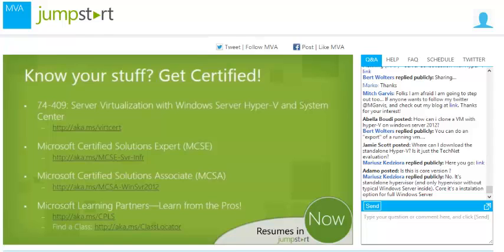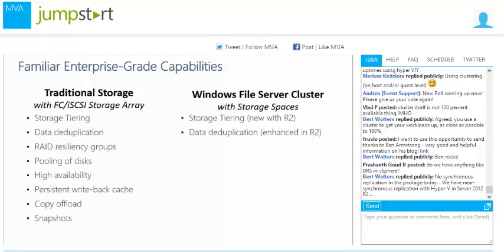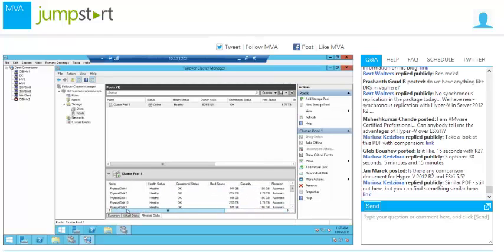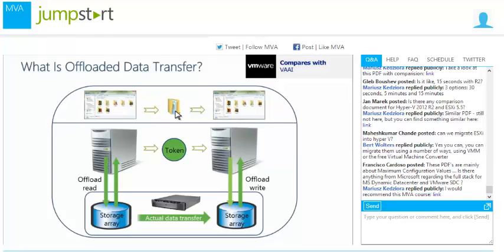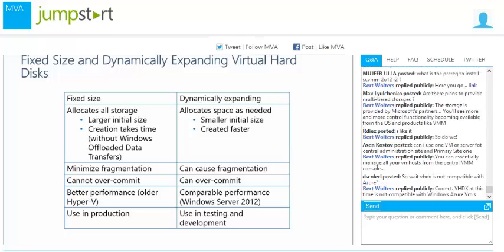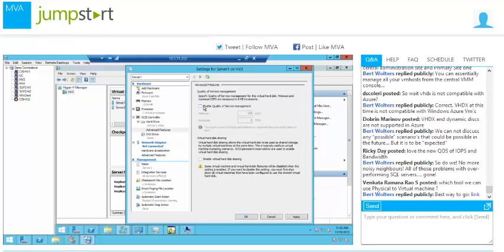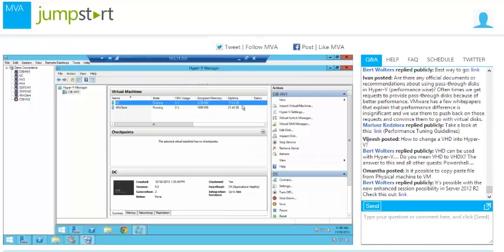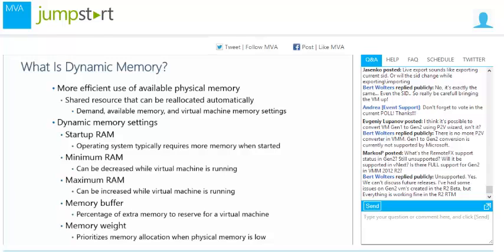Server Virtualization w/ Windows Server Hyper-V & System Center Jump Start